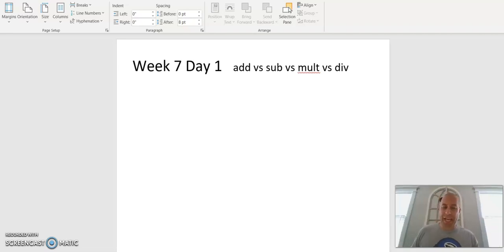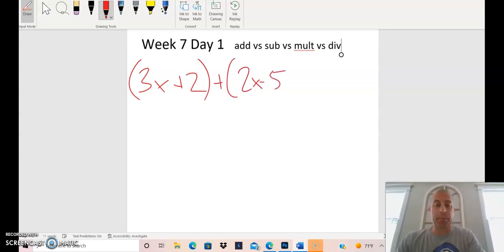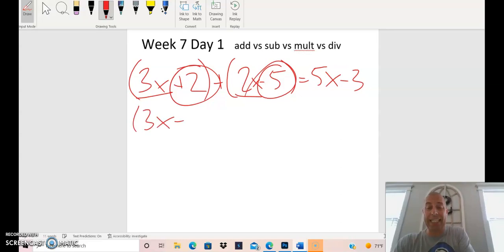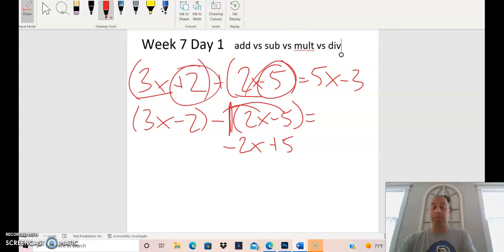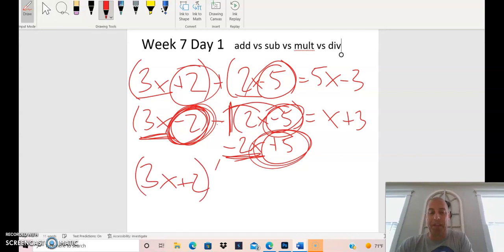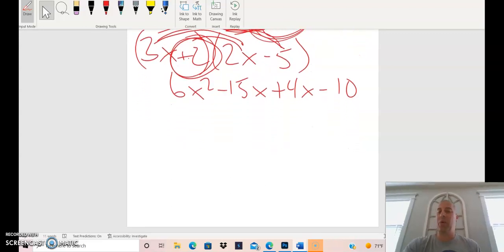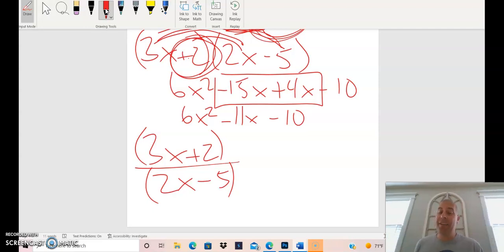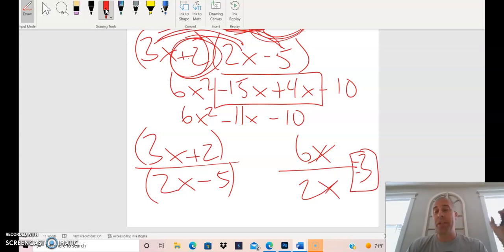Week 7 Day 1 add vs sub vs mult vs div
Let's remember the rules are not the same for our different operations.  Spend some time seeing what to watch for in different situations